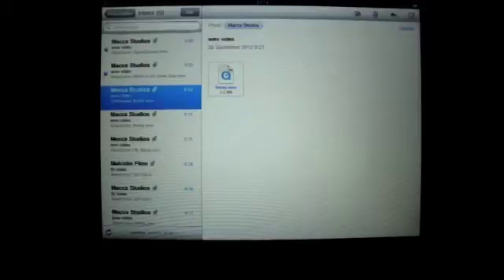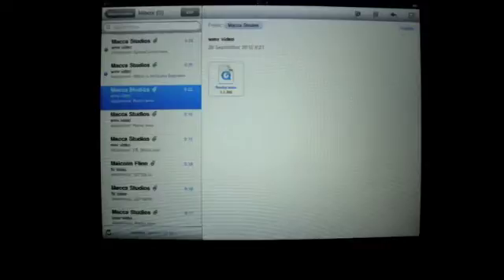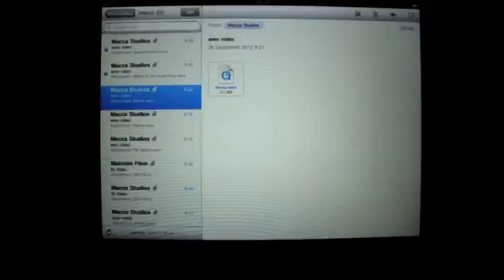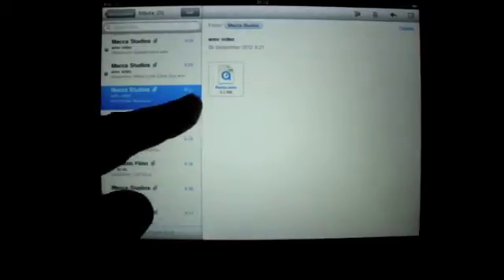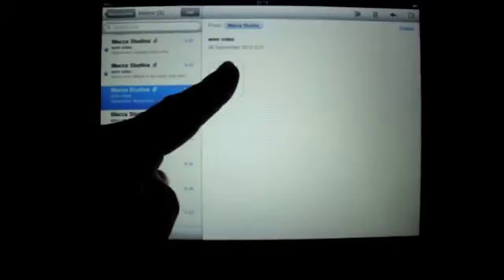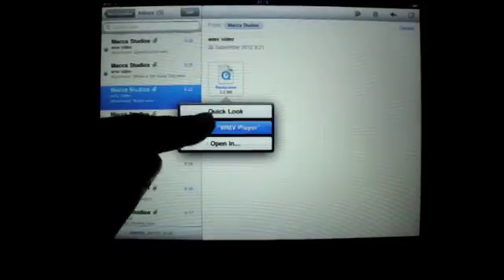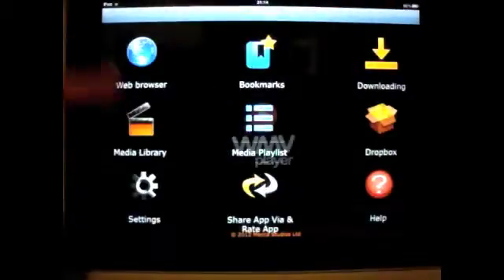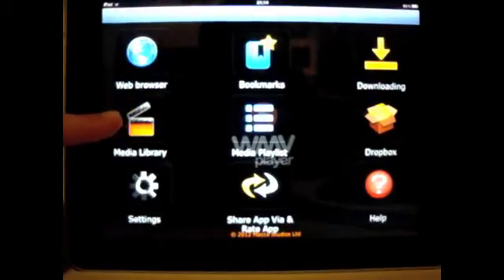WMV Player Open In iPad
Using the app WMV Player which can be purchased through iTunes, we show you how to play a wmv video that has been sent to you attached in your email -